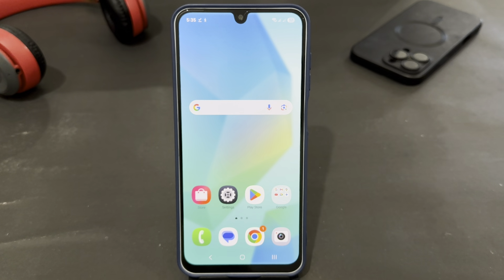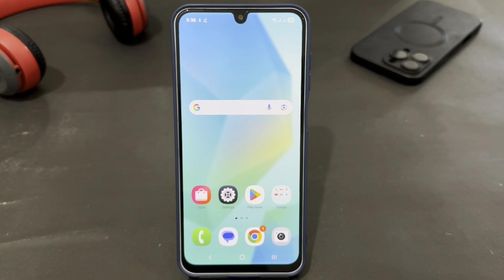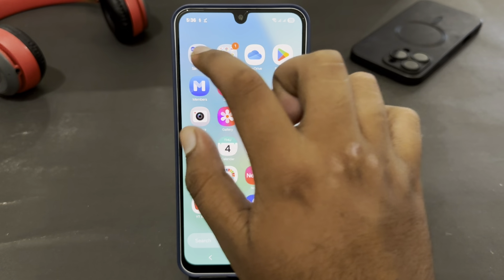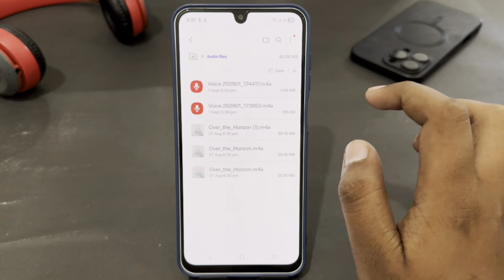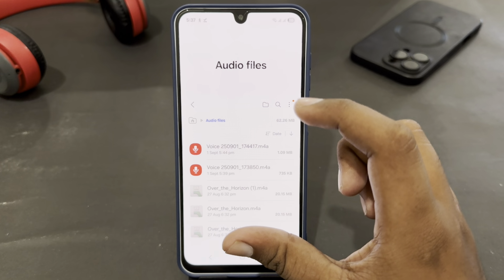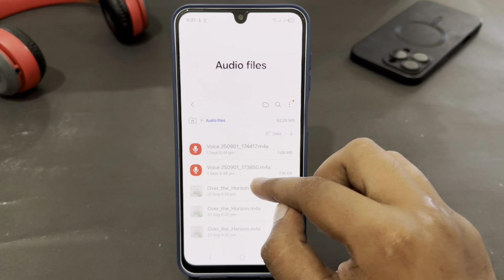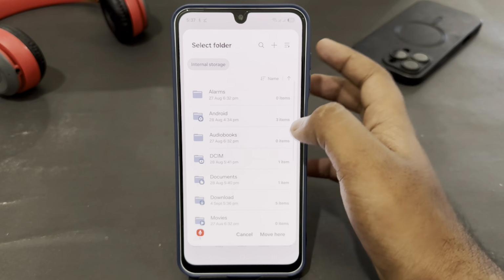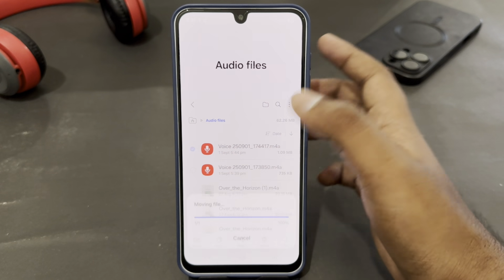How to Set Custom Notification Sound on Samsung A17 | Quick & Easy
Video Description Example:

Want to personalize your Samsung Galaxy A17 notifications? In this video, I'll show you how to set a custom notification sound on your Samsung A17 quickly and easily! You can use your favorite audio file or ringtone to make your notifications stand out.

In this tutorial, you will learn:

How to open notification sound settings on Samsung A17

How to add your own custom notification sound

How to set it as your default notification tone

Make your phone truly yours with custom sounds!

Would you like me to include step-by-step instructions too?